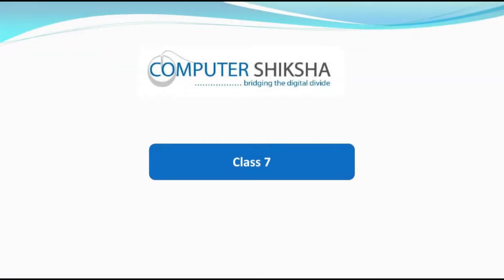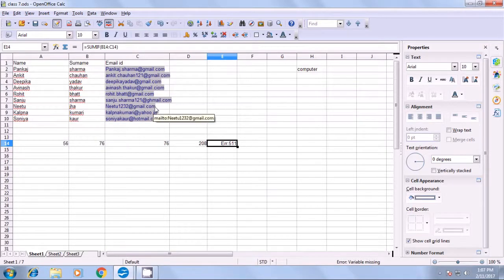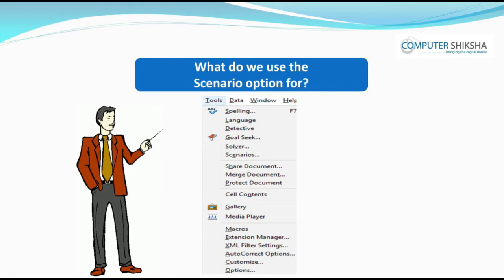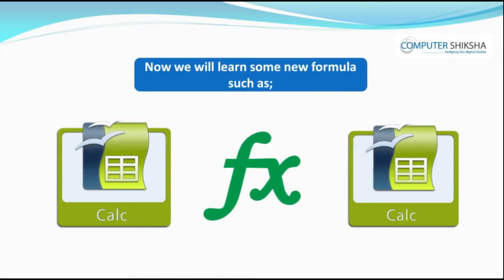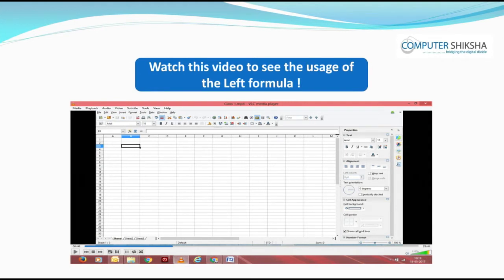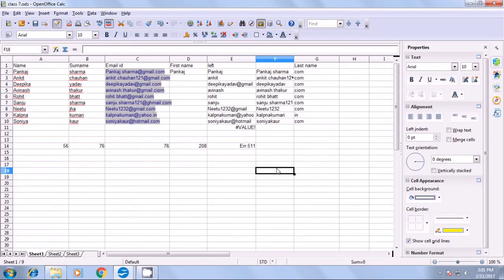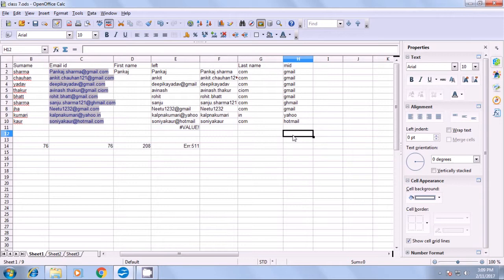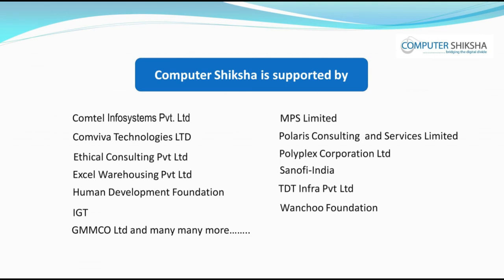Class 7 Open Office Calc 2 - Learn computers - Computer Education Online & Free (In English)